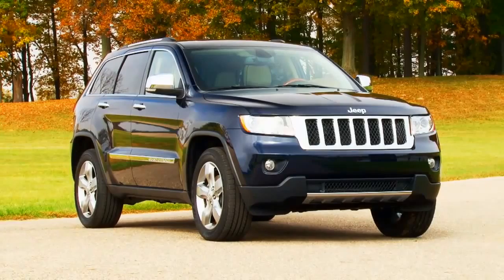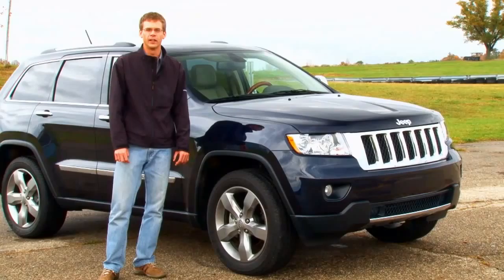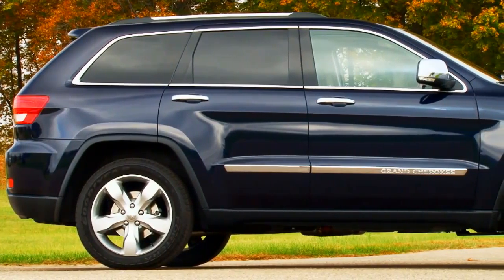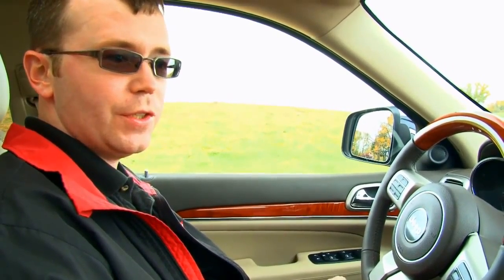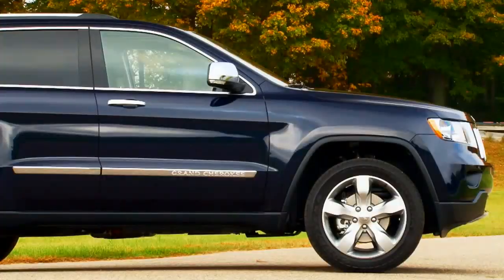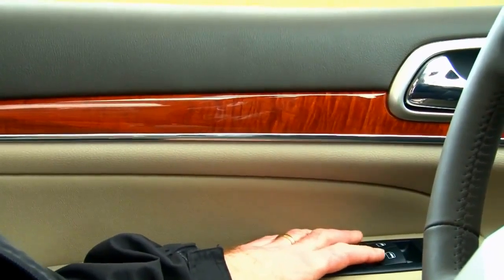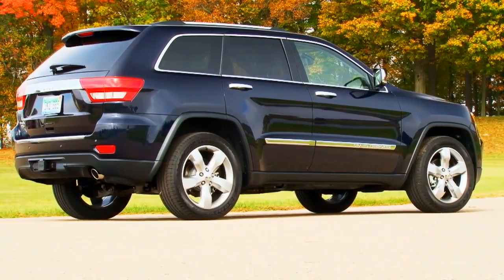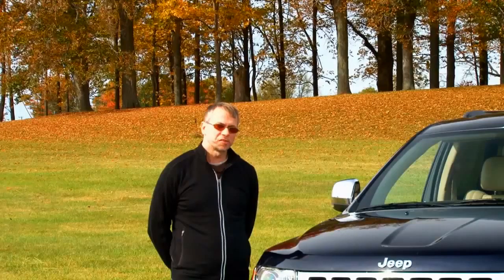2011 AOY Contender Jeep Grand Cherokee